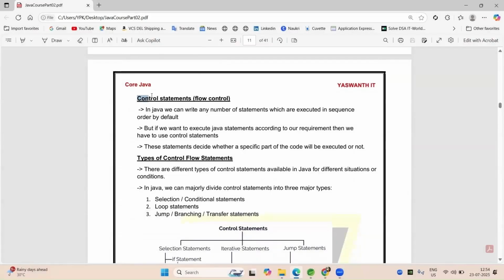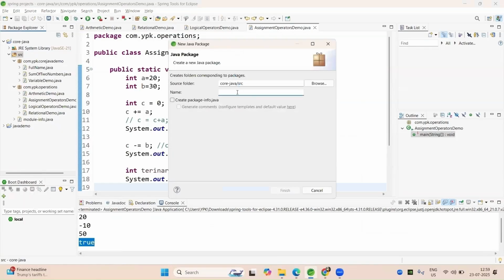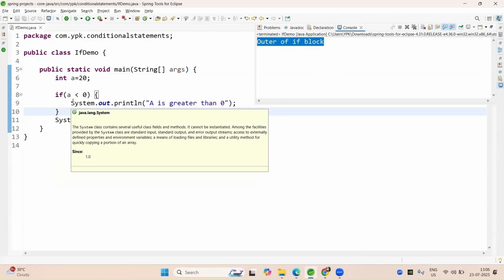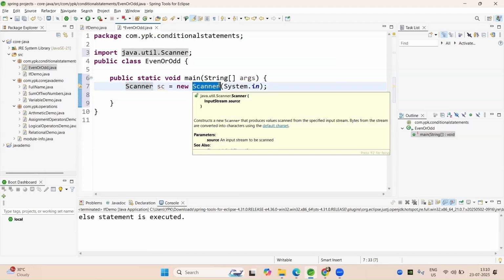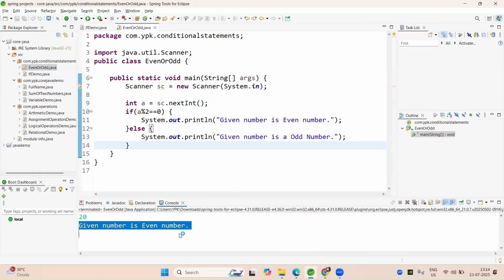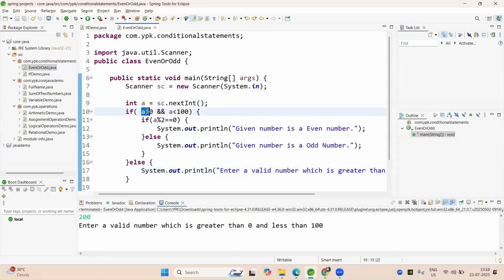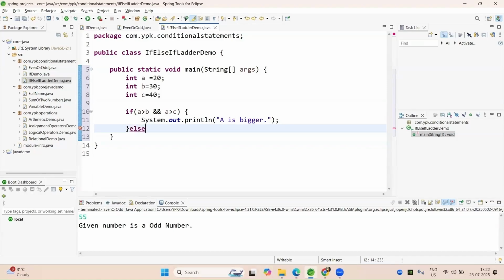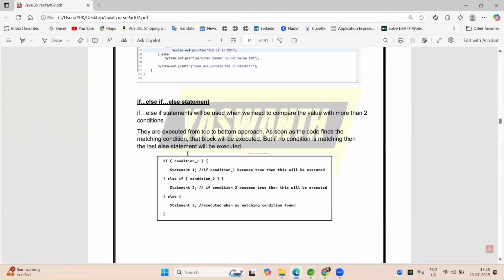#11 Java Control Statements Explained 🔥 | if, else, nested if, if-else-if with Programs for Beginner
Master Java Control Statements in this beginner-friendly tutorial! 🚀
In this video, we dive deep into the fundamentals of flow control in Java including:

✅ What are Control Statements in Java
✅ Types of Control Flow Statements
✅ if, if-else, nested if, if-else-if Explained
✅ Real-time Java Programs & Examples
✅ Assignments for Practice

Java statements are executed in sequence by default, but to control the flow based on logic or condition, we use Conditional/Selection statements. Learn how to implement decision-making in Java using simple if, if-else, nested if, and if-else-if-else constructs.

🎯 Assignments Covered:
1️⃣ Check if a number is Even or Odd
2️⃣ Check if a number is Prime or Not
3️⃣ Check if a number is divisible by 5
4️⃣ Check if a character is an Alphabet or Digit

Perfect for Java Beginners, CS Students, and Coding Enthusiasts who want to master core Java concepts step by step.